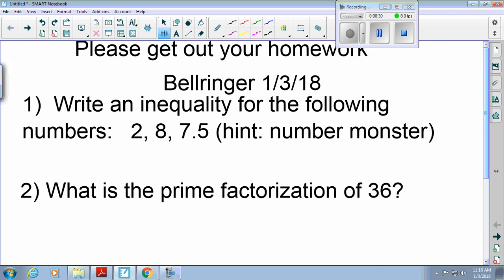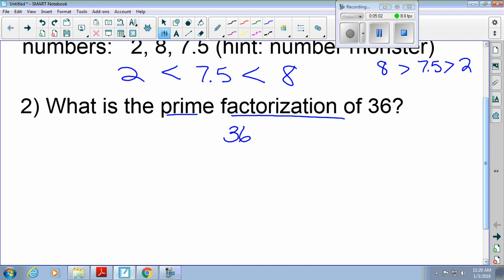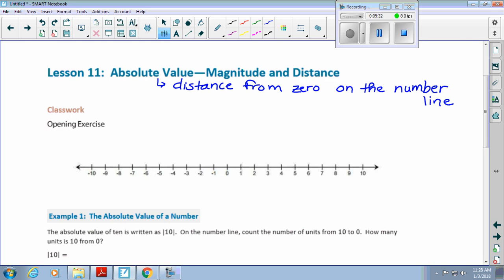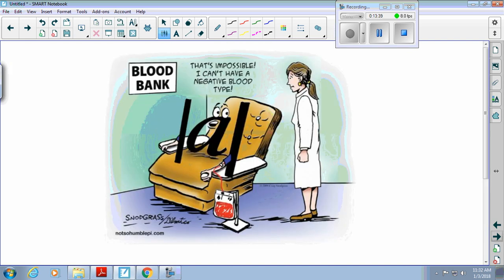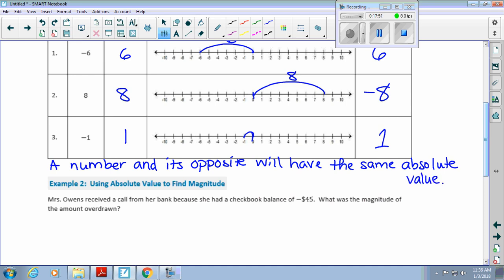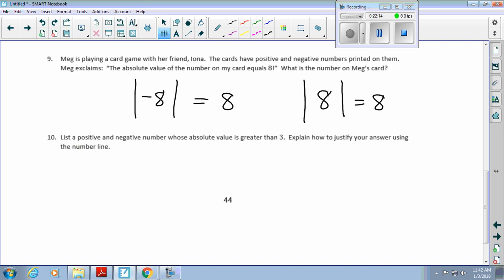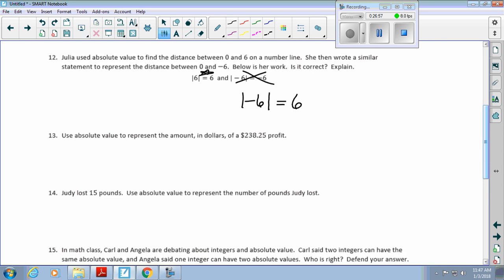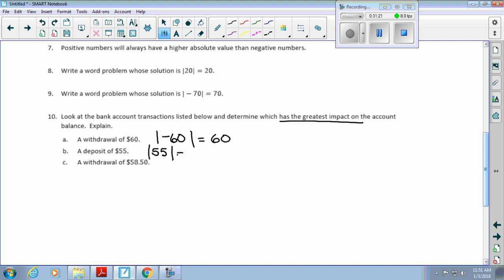Module 3 Lesson 11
NYS Grade 6 Math Module 3 Lesson 11
Absolute Value